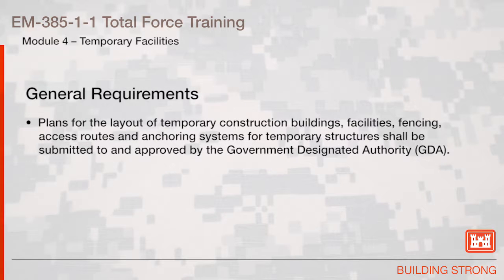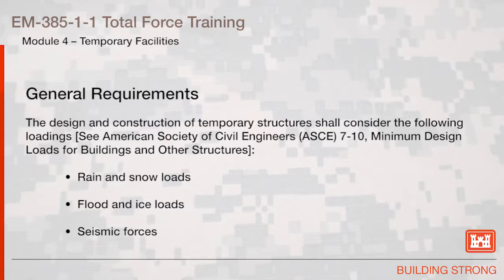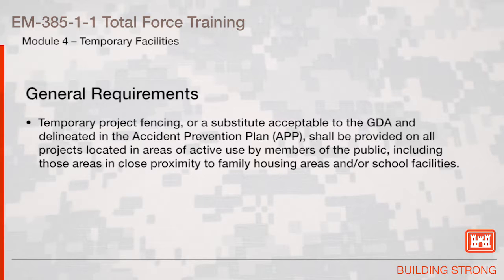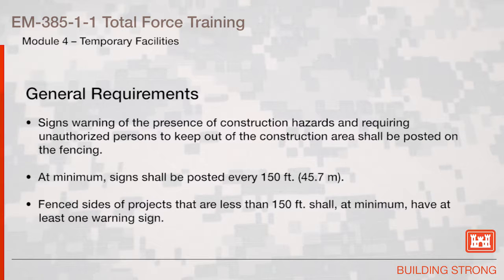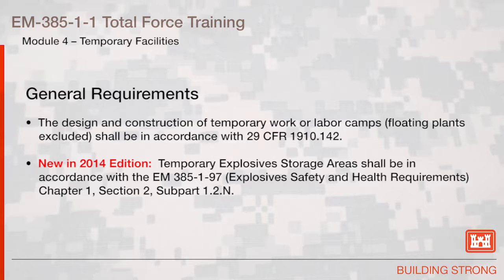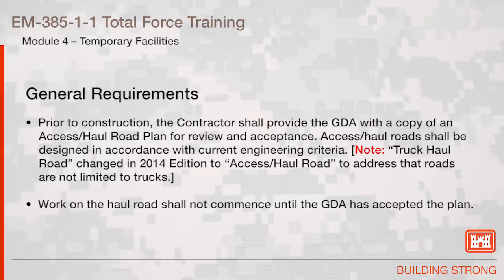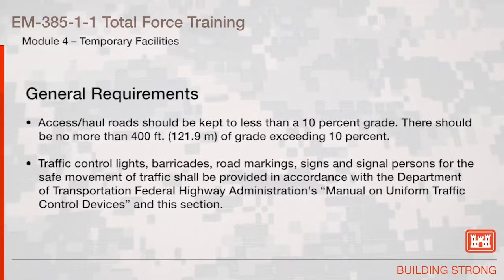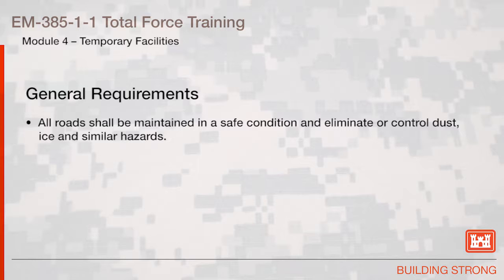NAVFAC Safety Training Module 4: Temp Facilities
Chapter 4 – Temporary Facilities:  This video training provides an overview of requirements for the use of temporary facilities as specified in the Army Corps of Engineer EM385-1-1 Safety and Health Manual.